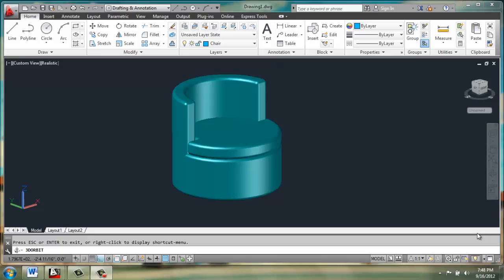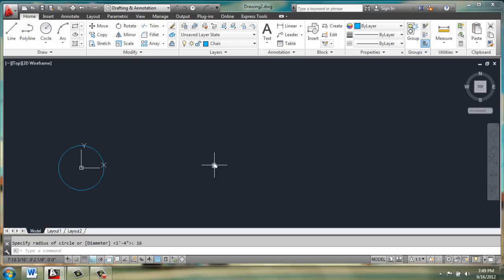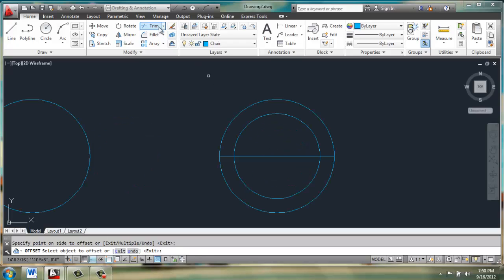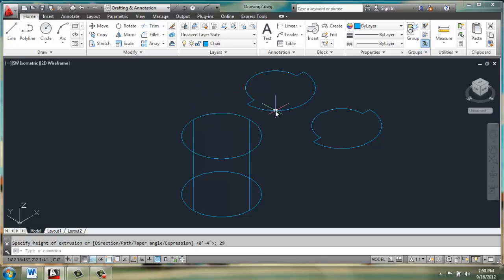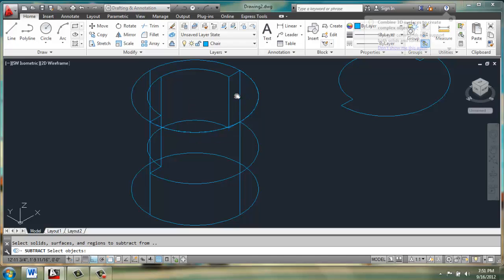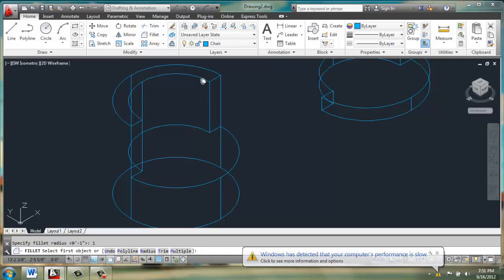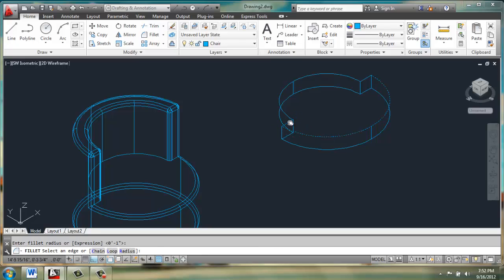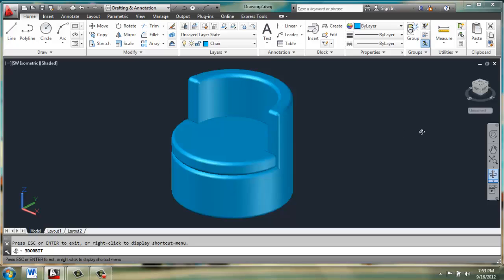AutoCAD 2013 - 3D Modeling Basics - Side Chair - Brooke Godfrey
This is the process to create a 3D solid model of a modern guest or side chair using polylines, circles,offset, fillet, extrude, rotate and subtract in AutoCAD 2013.